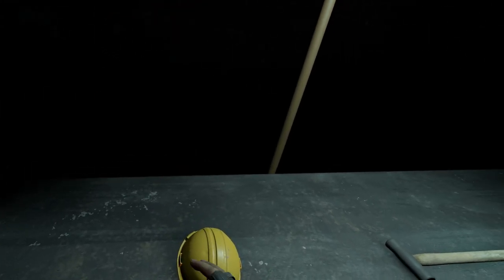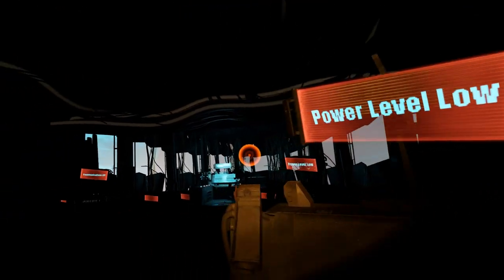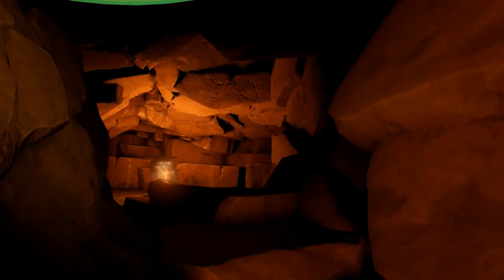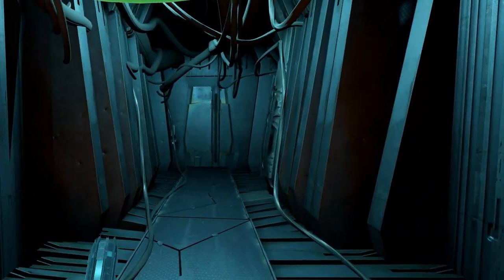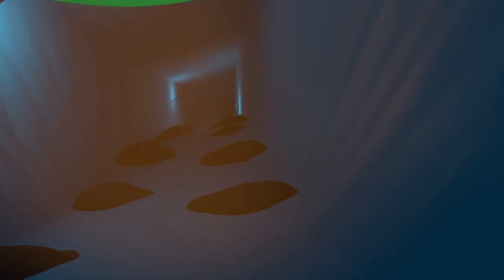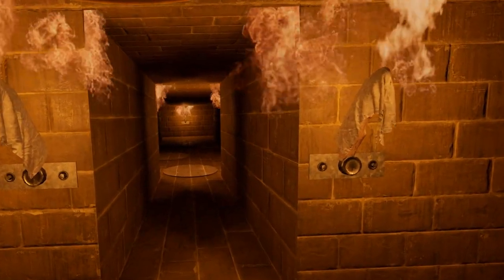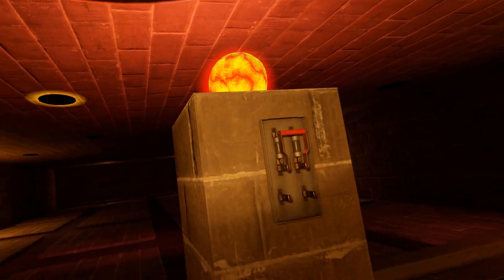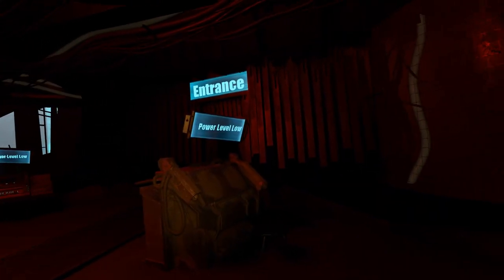MINE - Half-Life Alyx Custom Map VR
Take on a role of an old miner on another day of his shift - 5 broken pipes, can't take longer than few minutes. It's just a normal day, nothing could go wrong...

Playtime of approximately 40-60 minutes

Who made this possible?
Absolute Legends that playtested this map:

- Willhart
- Calisthenics
- OMG OMGplays
- Kit-Katt
- Jamie Stien

What can I do if I liked this map?
If you liked the map please consider rating/adding it to favourites, It helps me as a creator to gather feedback and motivation for my future content - Thank you!

Made by: CementStairs